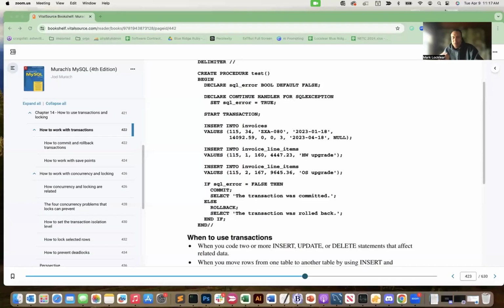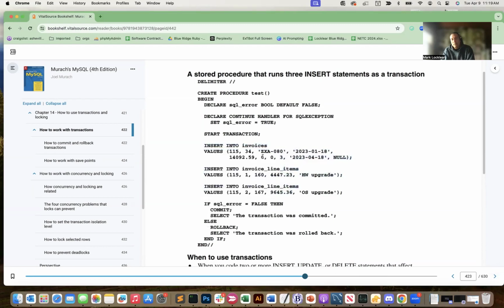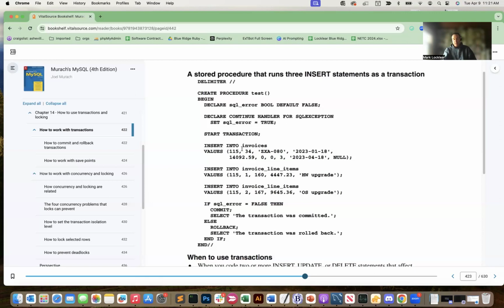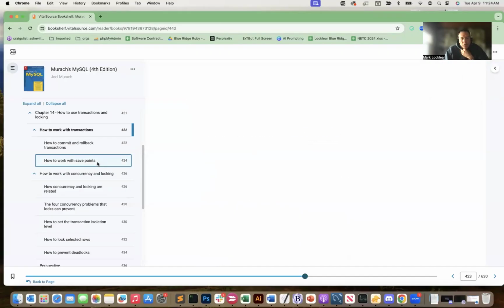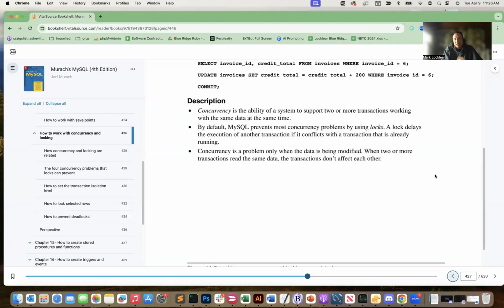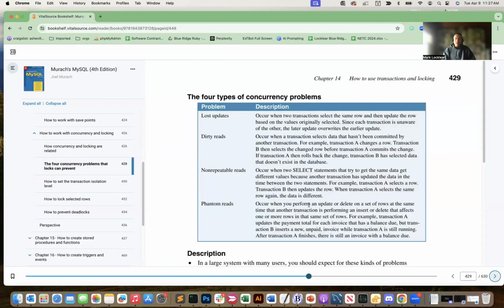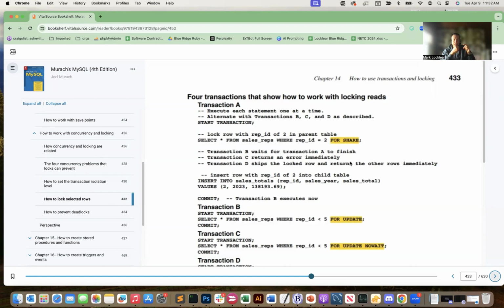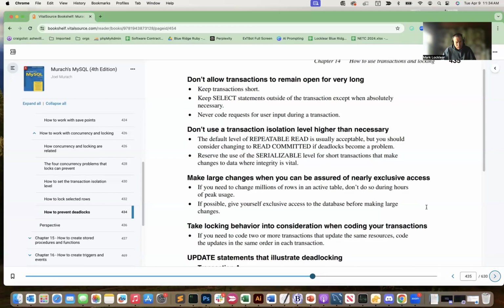Murach MySQL Chapter 14